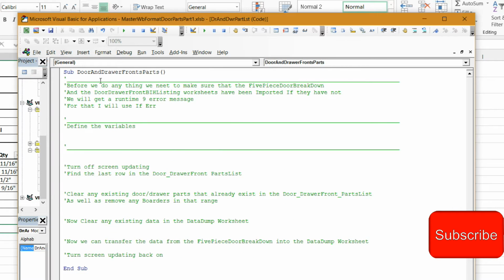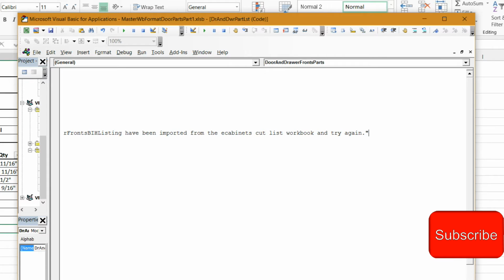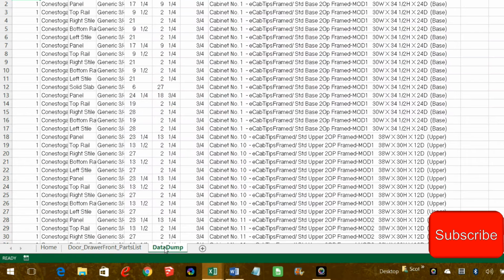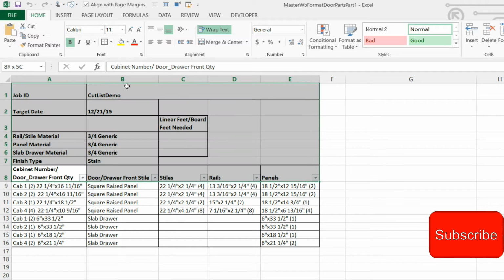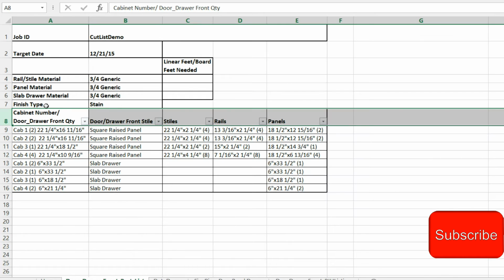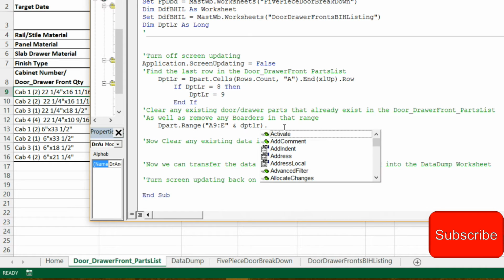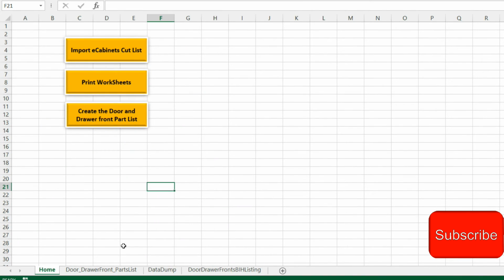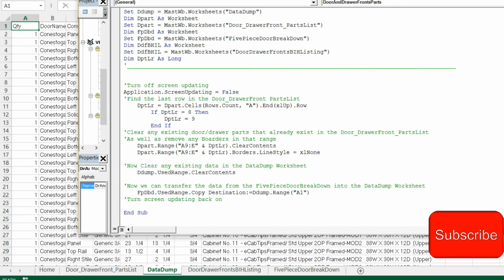Formatting eCabinets Five Piece Door Break Down with excel VBA Part1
In this video I will be setting up the subroutine that we will be using to modify the five piece door breakdown that eCabinets generates when you export there cut list into excel.
First I will show you some error handling code that will ensure that the cut lists have been imported into the master workbook.
Then we will define the variables for the worksheets that we will be working with. As well as clearing any existing data in the new cut list worksheet and helper worksheet.
Finally we will transfer the data from the Five Piece Door Break Down into the helper worksheet.
Then debug the code.
Check out the videos in my playlist eCabinets and excel to get caught up to where we are now.

Here are a few videos from that playlist that you might want to check out

Creat a user form to import eCabinets cut list Parts 1 thru 4